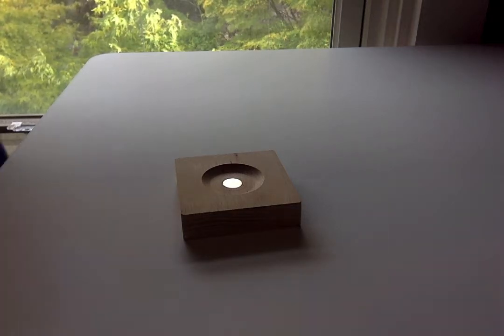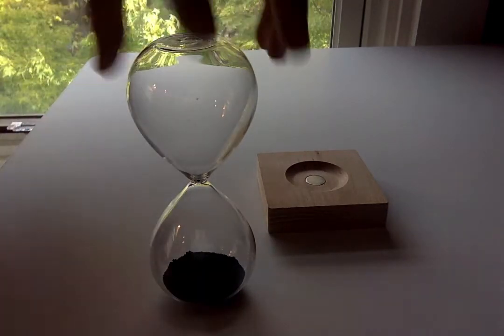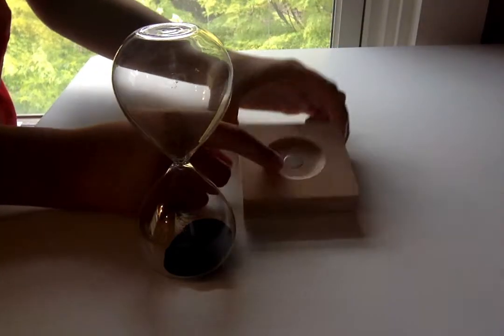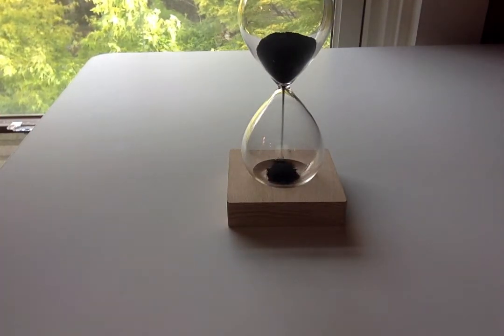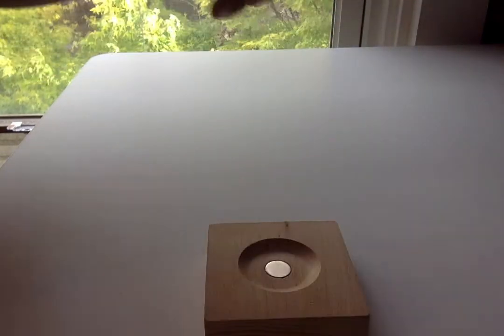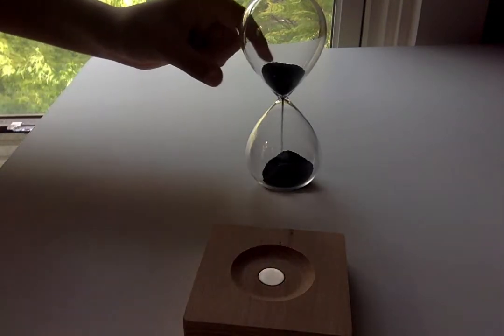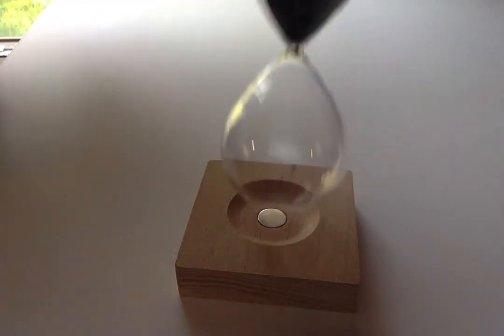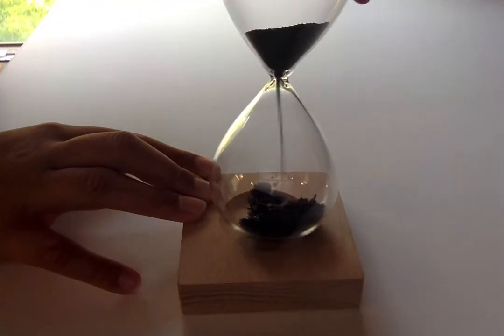Hourglass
This is a magnetic hourglass! To see the real science, Think about the magnetic dust's one goal; to get as close as possible to the metal circle.